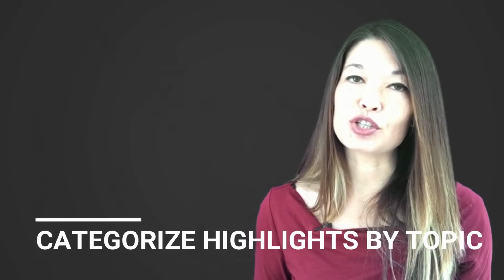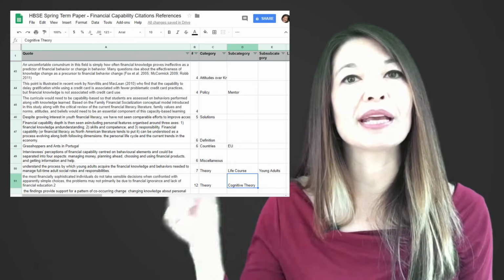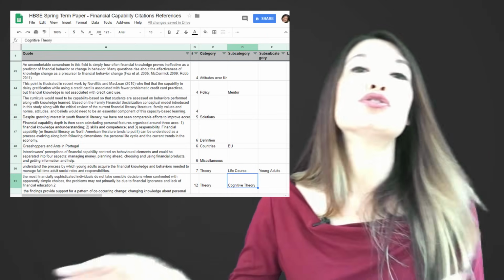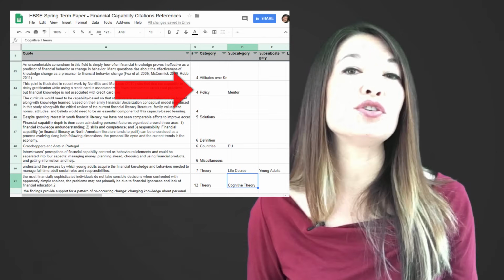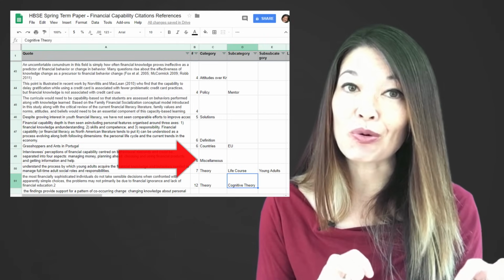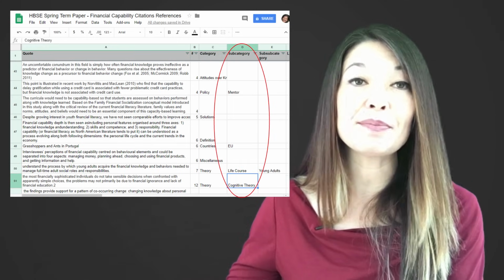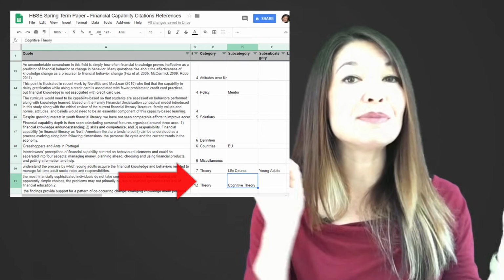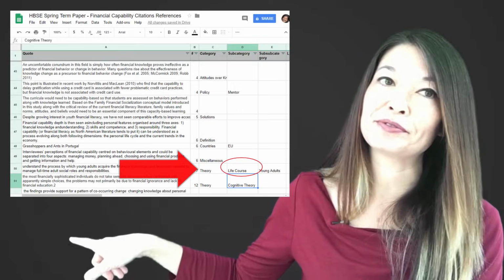My Step by Step Guide to Writing a Research Paper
In this video, I'll go through the step-by-step process I use when writing a research paper.

A truncated transcript follows.

Hi, everyone!  This is Lara Hammock from the Marble Jar channel and in today's video, I'll go through the step-by-step process I use when writing a research paper.

Every person is different, but I think there are some basic steps to writing a good research paper -- and it doesn't involve just typing out as many words on a topic that you can possibly think of.  Now, these are fairly generic steps, but I think they would apply the majority of research papers give or take a couple.  If your paper is 8 pages or longer, I would strongly urge you to plan out the steps for your paper at least 4 weeks in advance.  You can watch my video on planning out big projects or research papers.  I'll give you an idea of how long I think most of these steps would take for a 15 page paper and you can adjust accordingly based on your assignment and general research and writing speed.  Here we go:
 1. Understand the instructions - read through the instructions for the assignment thoroughly and make notes!  It's obviously really important to understand exactly what the assignment is asking for and as early as possible.  You don’t want to find that you don’t understand something when you are down to the wire.  Plus, if you have questions, I guarantee that you are not the only one!  Oh, and if you want to get a good grade -- you need to follow the assignment instructions even if you think its a dumb assignment.  I have learned that the hard way.  Take the 30 minutes that it takes to understand the assignment completely.
 2. Choose a topic - After you've figured out what the assignment is asking, you’ll need to pick a topic.  You can pick one out of the air, but I would suggest choosing a couple of topics that seem interesting to you and then doing some superficial research just to make sure that there is enough interesting information out there to do a paper on.  If you don't do this, you may have to change your topic later in the process after you've wasted considerable mental energy.  This step can take 1-2 hours depending on how much research you do on your possible topics.
 3. Build a basic outline - Now that you have a topic, you are going to build a basic outline for your paper based on the instructions given.  I’m going to do a video on some of the outline tools that i use, but there is no need to be fancy — just make a list of the section and some bullets underneath them to give more detail. At this point, you haven't fully researched yet, so this outline won't be very detailed until you do.  For example, I did a paper recently that asked me to explore a concept and gave several areas that needed to be addressed in the paper: a definition, two related theoretical perspectives, how the concept has changed over time, current practice or policy issues, and how these issues might differ for two countries.  Based on these instructions, i put together the following initial outline. If your teacher or professor provides exemplars or examples of exemplary papers from previous classes, i always use those to help me build a good outline. I try to ignore the content since I don’t want to be overly influenced by someone else’s work, but I will not hesitate to completely rip off a good structural design for a paper!  As long as it flows with the way I think.  This should take you no more than an hour.
 4. Make a list of relevant research studies - now you are going to use all of your resources, online and otherwise, to make a list of studies and articles to read for your paper.  You can use Google Scholar or if your learning institution has a library portal, you will have even better access to research journals and other scholarly resources. I have a video that covers how I keep and reference this information, but for this step, you are just gathering a giant list of things to read that may be relevant for your research. Compiling this list can take 2 to 4 hours. . . .